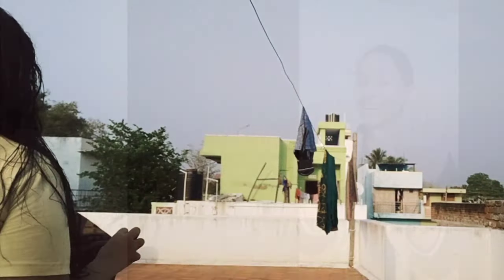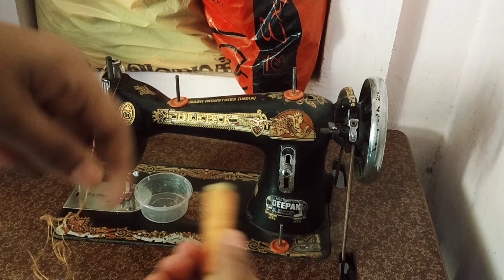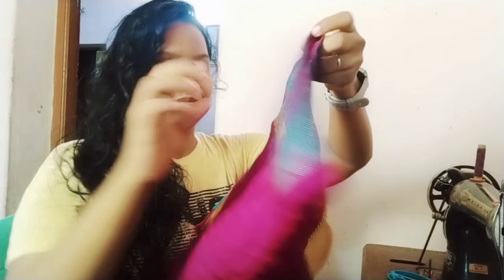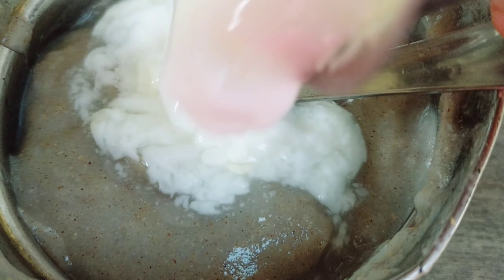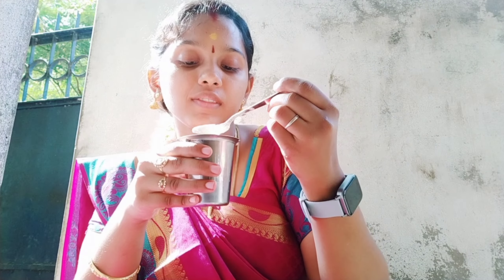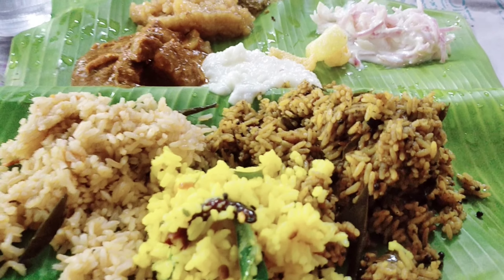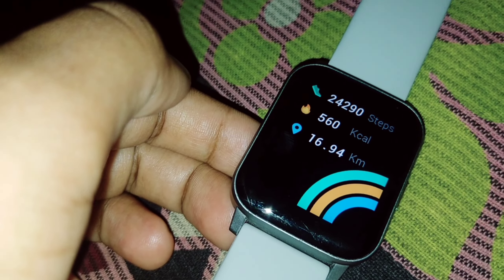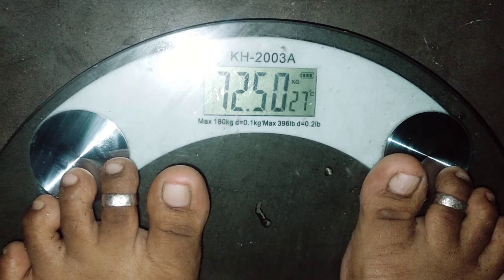😍 3 years-க்கு அப்பறம் நான் இந்த saree கட்டியிருக்கேன் |💪 நேத்து day VLOG with Weughtloss Update